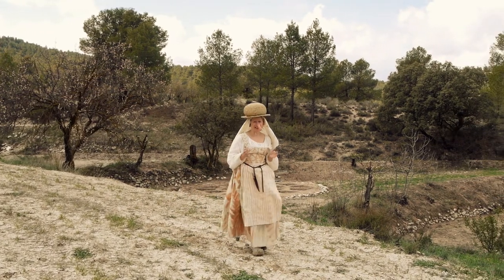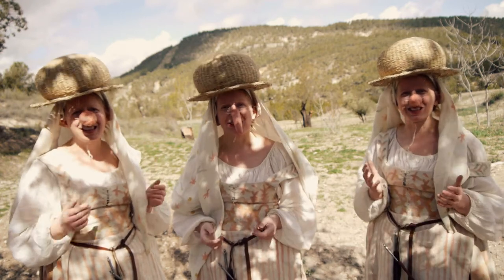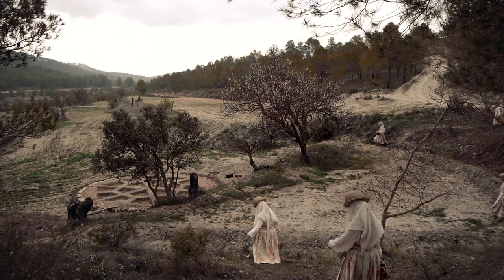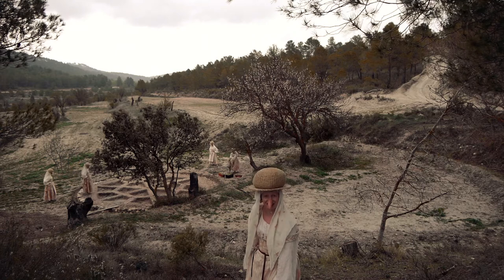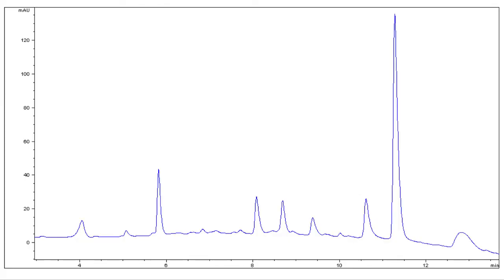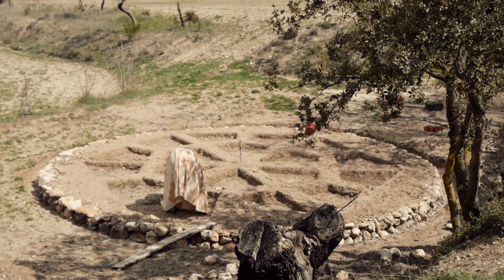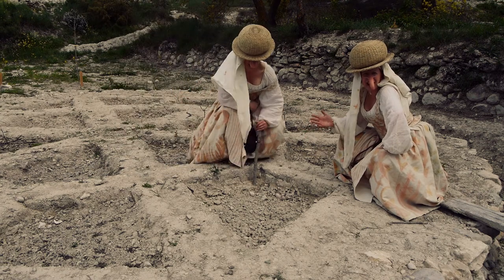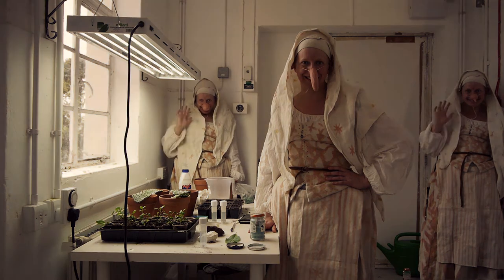Cultivating Colour: a pigment garden for peasant painting: episode one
First part in a multi-episode documentary charting the creation of a pigment garden for peasant painting in the Sierra María Los Vélez, Almería, Spain.

Planting blue: introducing woad

The project is in collaboration with, and located at, the arts-lead research fieldwork centre , Joya: Arte y Ecología